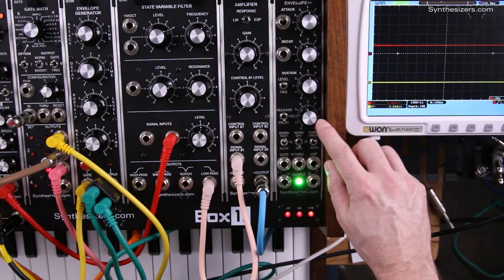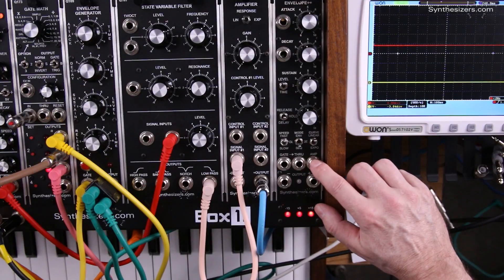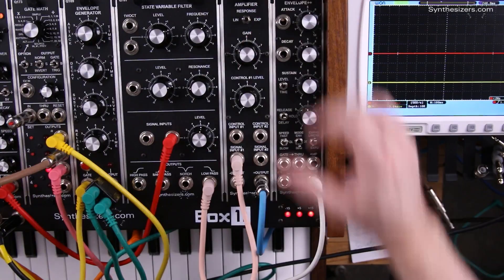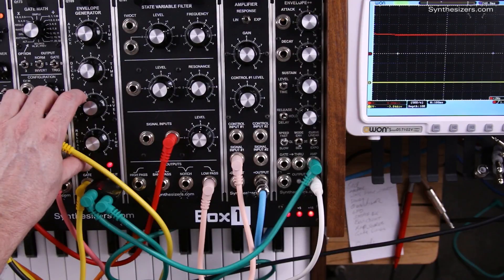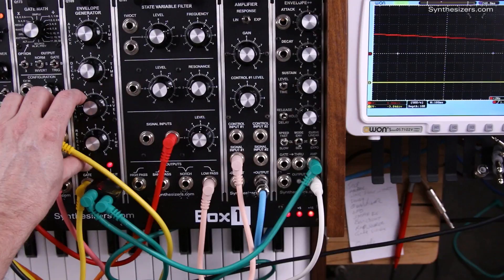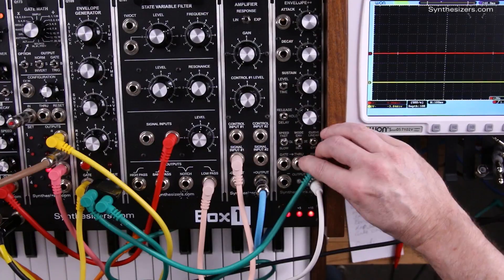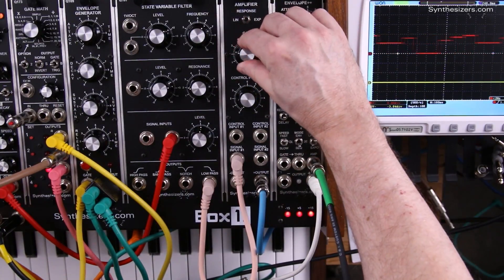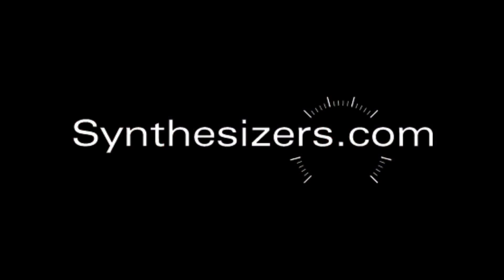Q179 Envelope++ Quantizer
The Q179 Envelope++ module quantization.